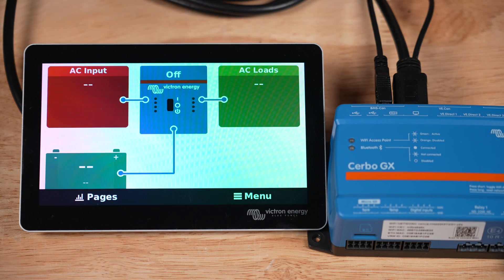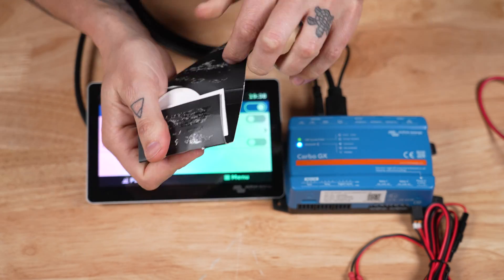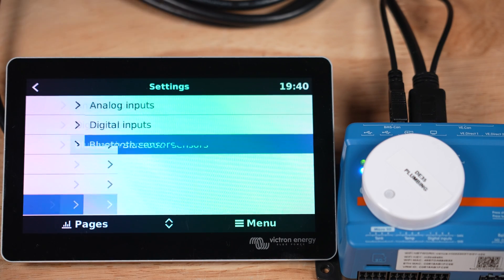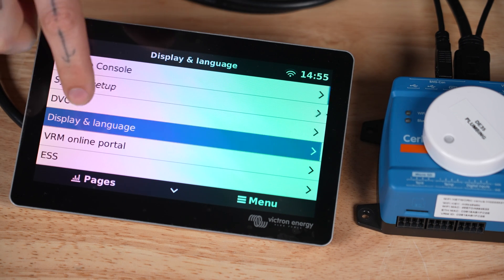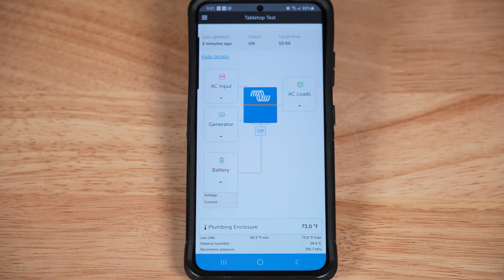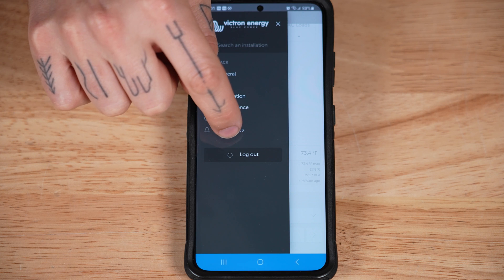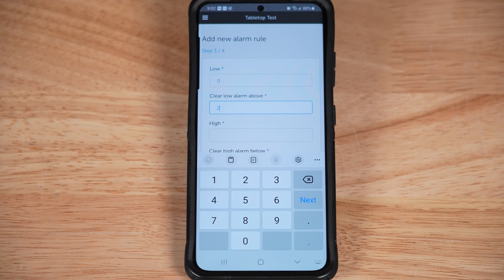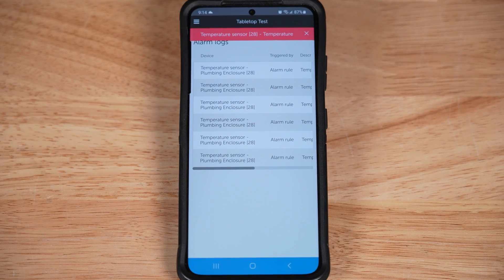See Camper/RV Temperature from Anywhere in the world & get alerts!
In this video, we will show you how to connect a Bluetooth Temperature Sensor to the Cerbo GX. We are using RuuviTags to monitor the temperature of our plumbing enclosure as well as the temperature of the camper van.

RuuviTag is weatherproof, wireless, and measures the temperature and air humidity in our camper van.

We wanted to get notifications on our phones whenever our water tank in our plumbing enclosure was in danger of freezing as well as when the van was too hot for our dog, Pyros. So, we are placing one temperature sensor inside our plumbing enclosure, and one just somewhere in the living space of the campervan. In order to receive notifications when we were out of bluetooth range of the Ruuvi tags, we are syncing the sensors to the Victron Cerbo GX to relay all that information to the VRM portal. That way, whenever we have internet signal, we can monitor or be notified of those temperatures.

00:00 Introduction
00:29 Connect RuuviTag to Cerbo via Bluetooth
01:25 Renaming RuuviTag in Cerbo
02:04 Change from Celcius to Farenheit
02:31 VRM Portal
03:09 Set Up Alarms on VRM Portal
04:20 Testing - RuuviTag in Freezer
04:36 2nd RuuviTag - Van Temp Sensor
05:02 RuuviTag App
05:19 Outro